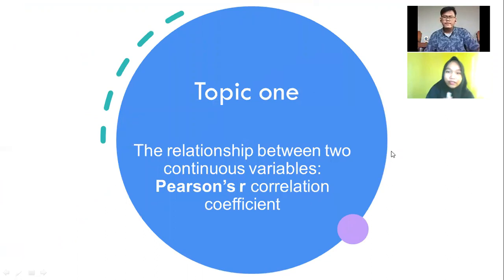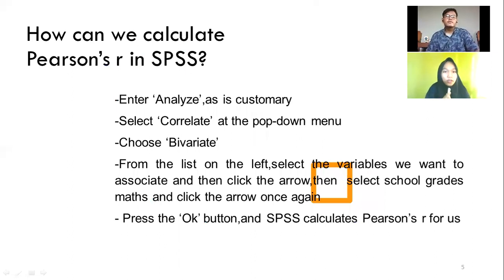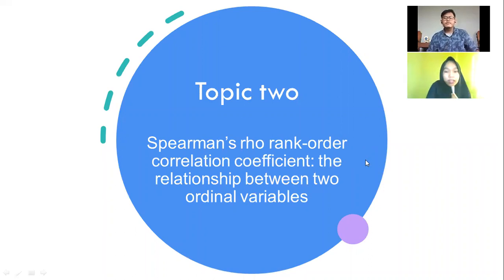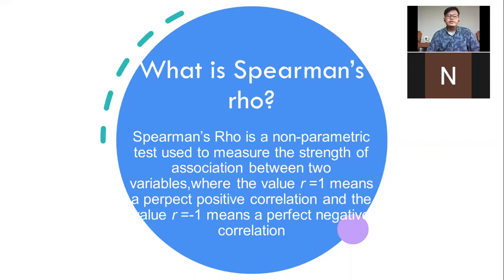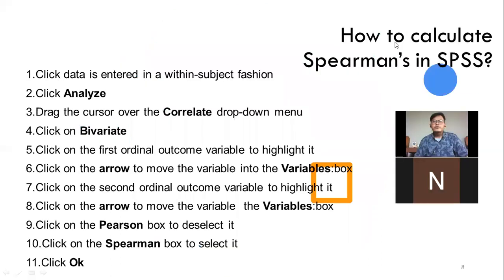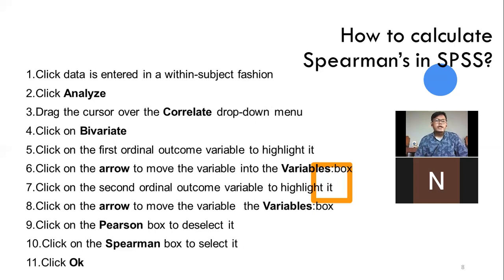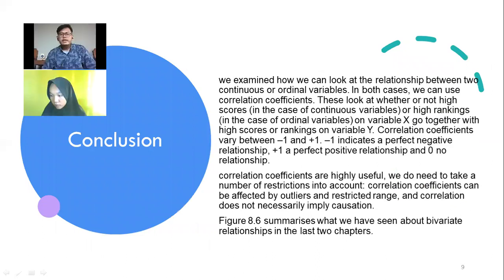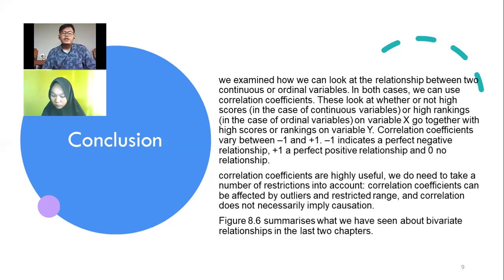8. Bivariate analysis: Loking at the relationship between two variables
Presented by 8 group Alwafa Amrullah & Nurul Sahida